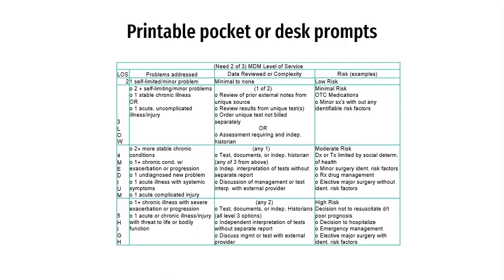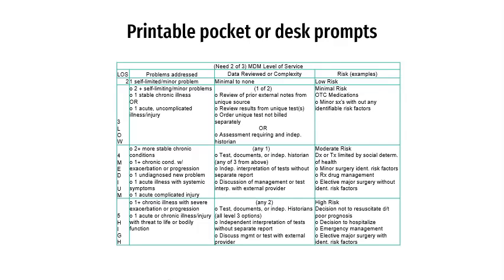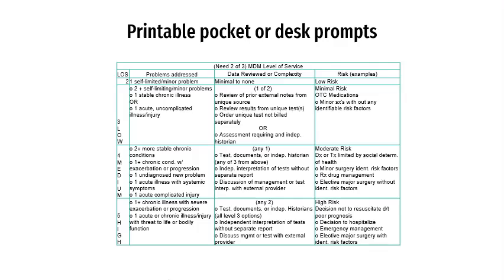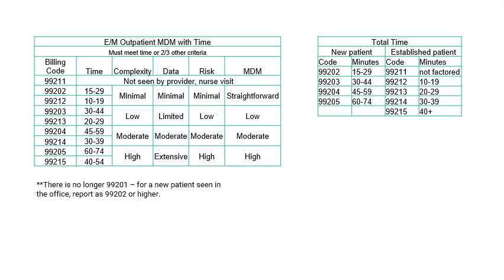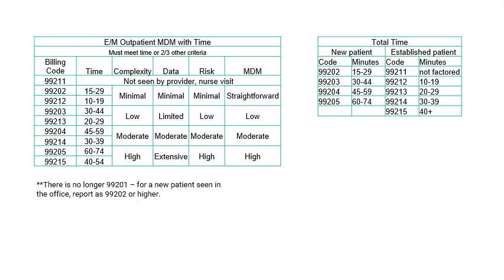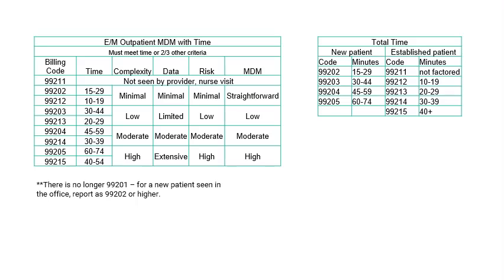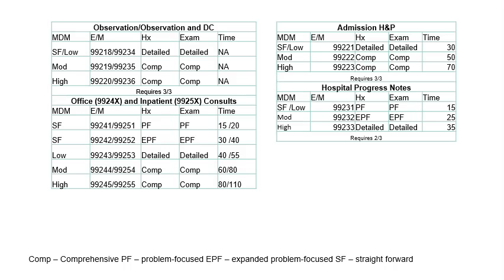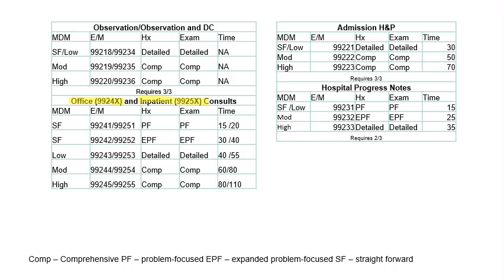APC Desk Prompts